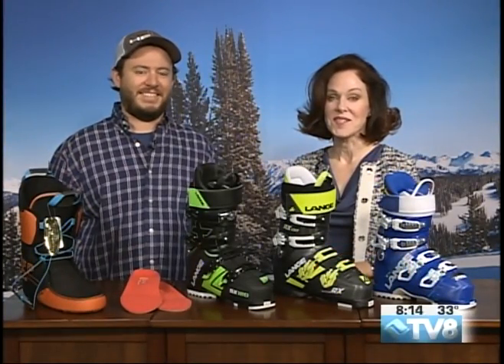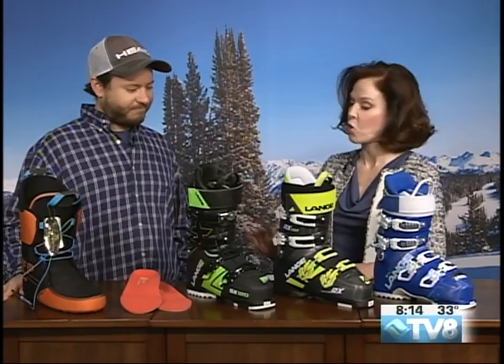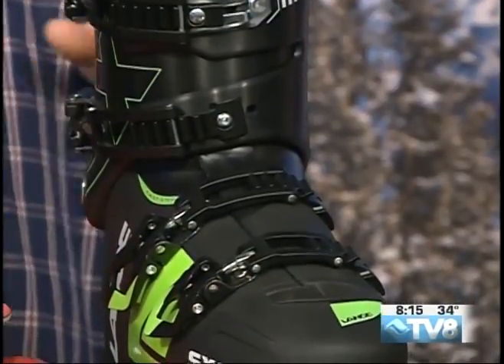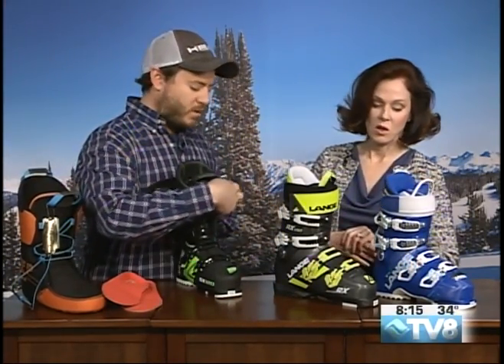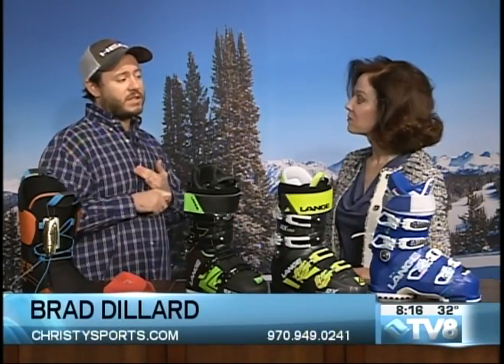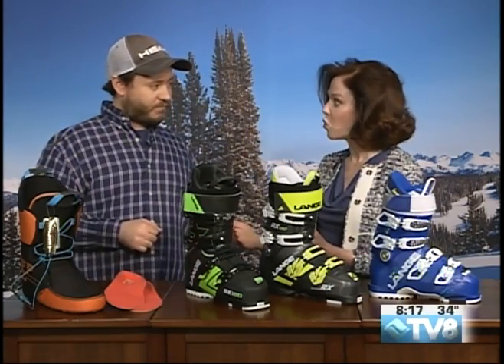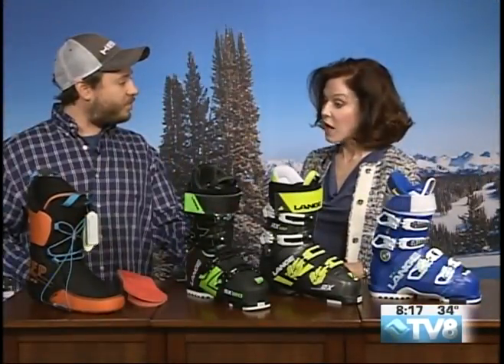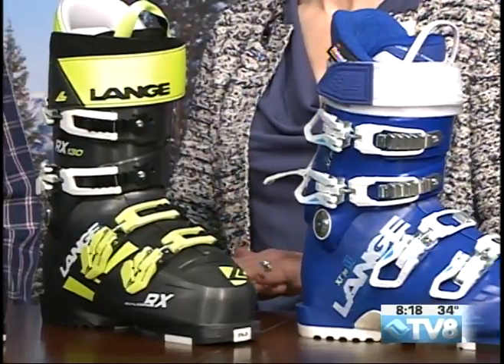Christy Sports Brad Dillard 03.25.18 Good Morning Vail